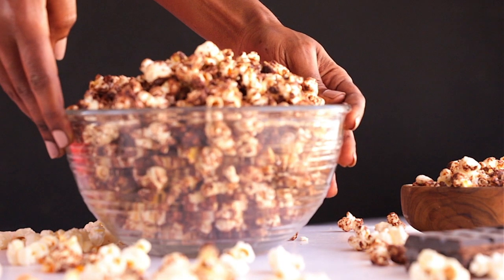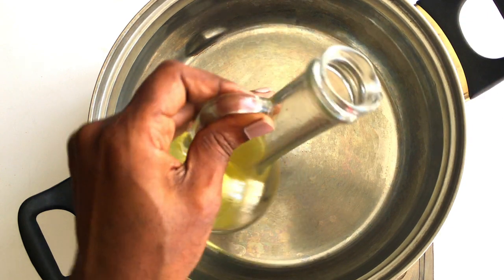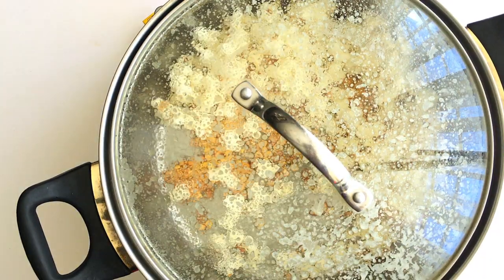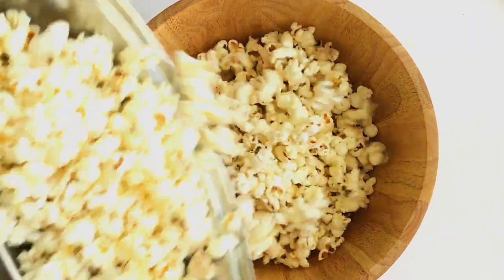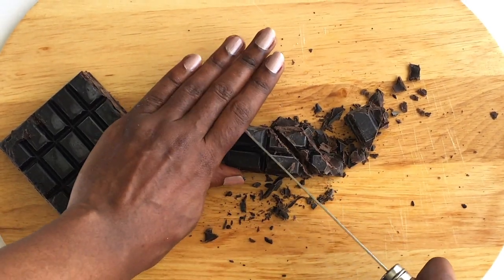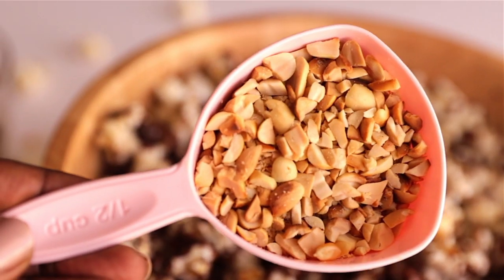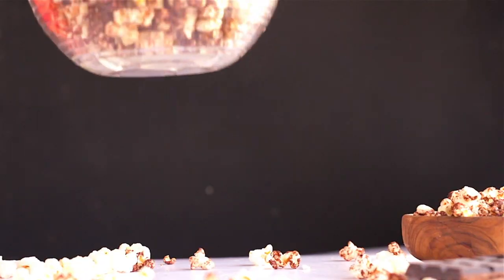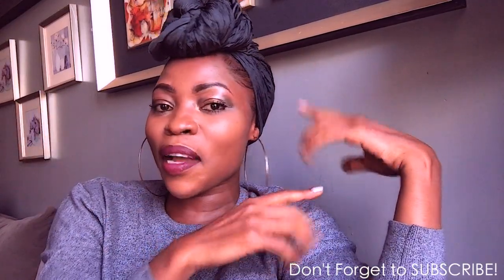CHOCOLATE POPCORNS| EASY| YUMMYY| SNACK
Let's spice our popcorns a little bit and have some fun.
Hope you enjoy the Recipe!